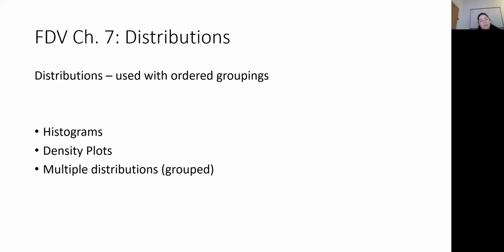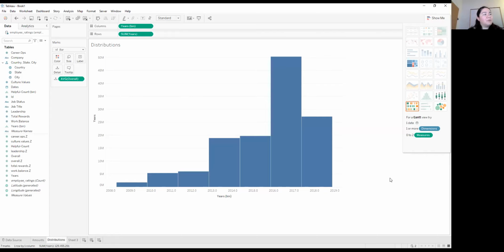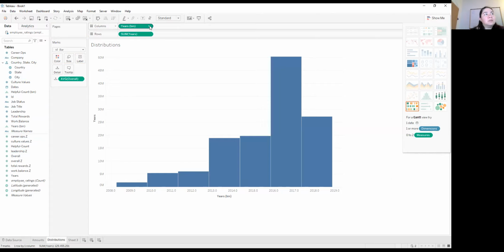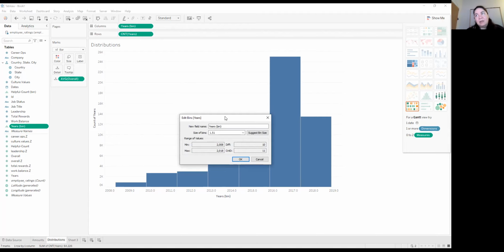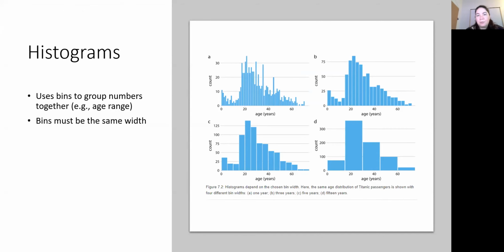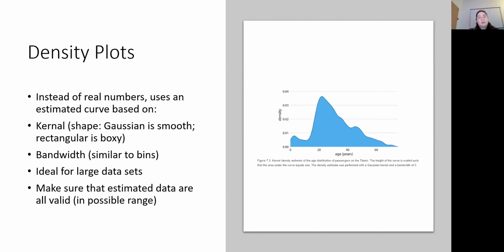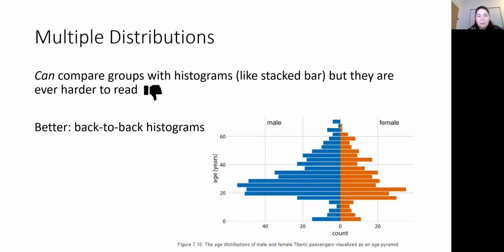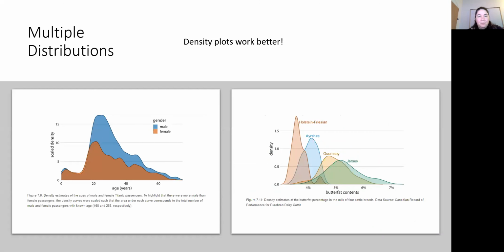Week 4 5 distrib